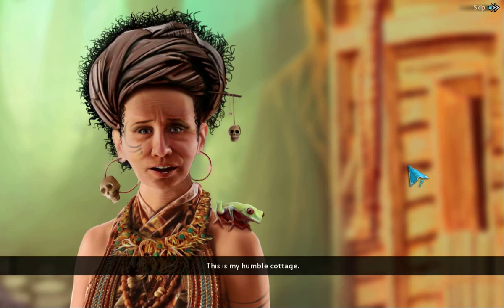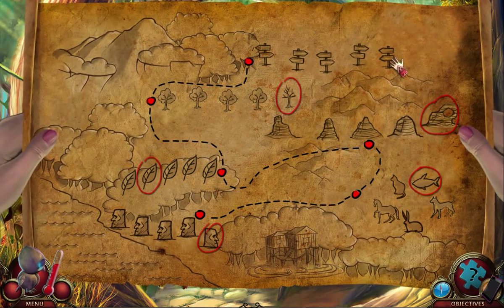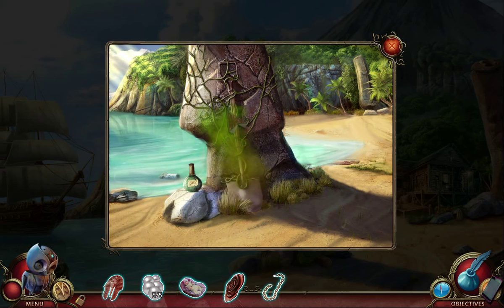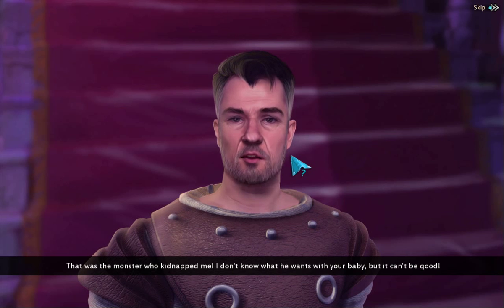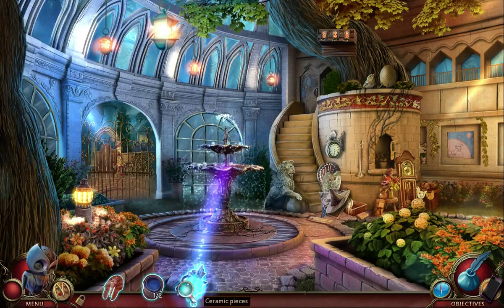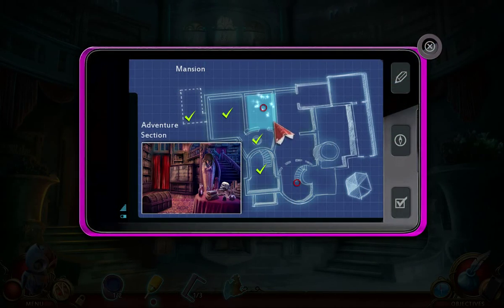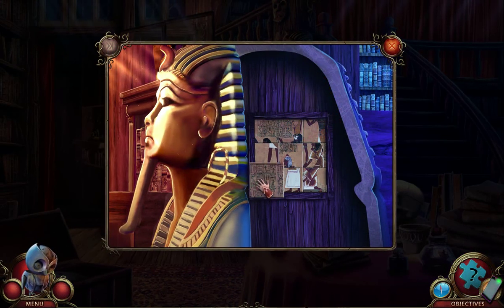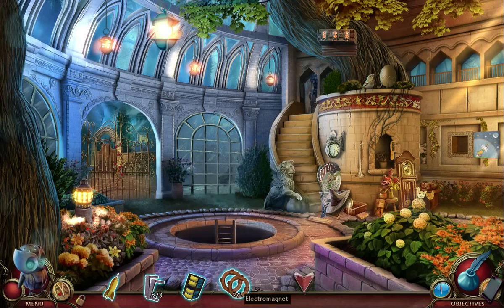Nevertales: The Beauty Within (Part 2): A Time-Travelling Astronaut?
Part 2 of 5, of a video walkthrough for Nevertales: The Beauty Within. In this video, we finish with the volcano island area, with the help of a musical number by Maria. She says that if we find four hearts, our secret will be revealed.

After finding the first heart, we seek refuge on a pirate ship, which has a time-travelling astronaut. He leads us back to the mansion, where we solve a number a puzzles and gain access to an astronomy area.